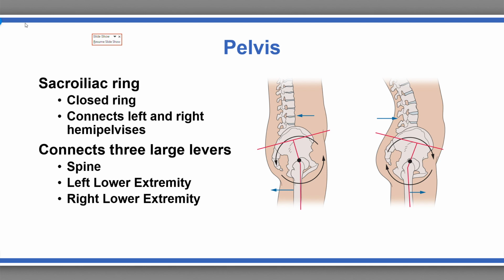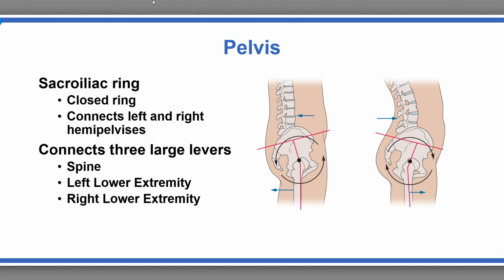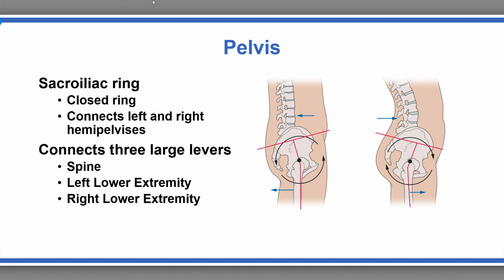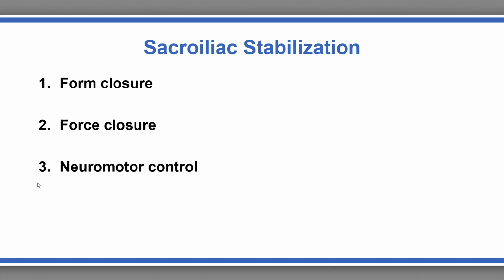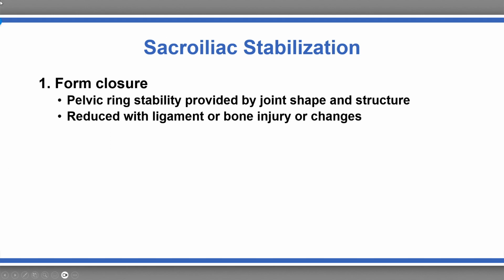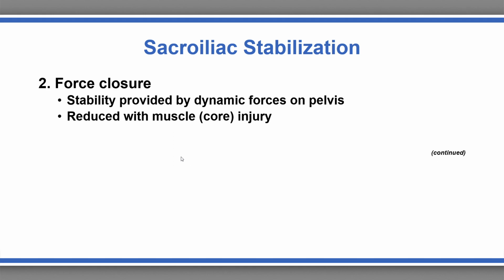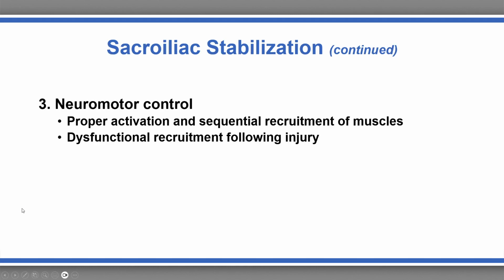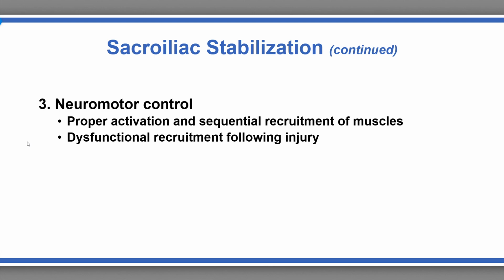KINE4413 - Week 7, Mini Lecture 2